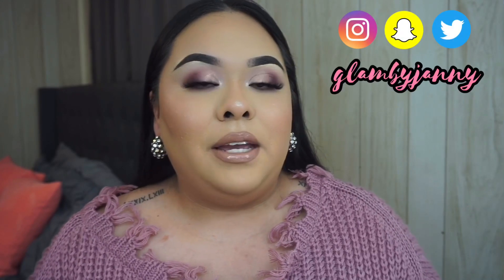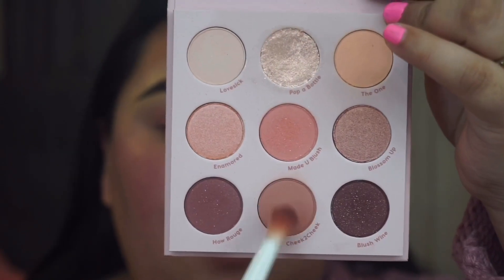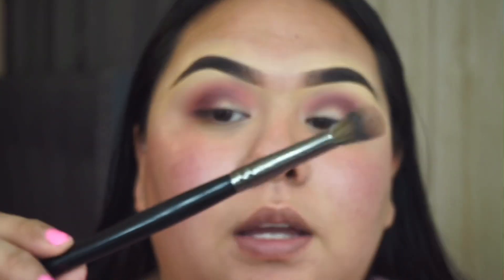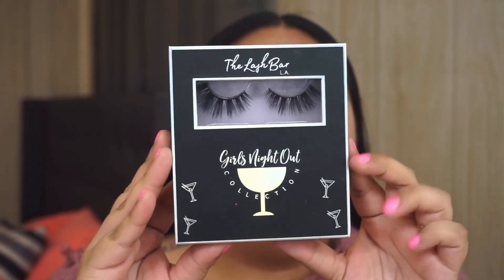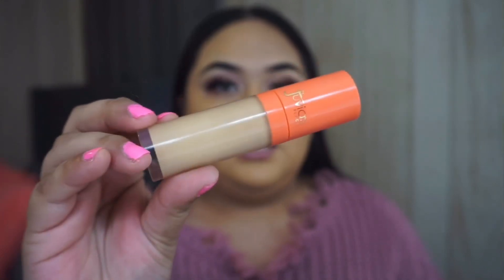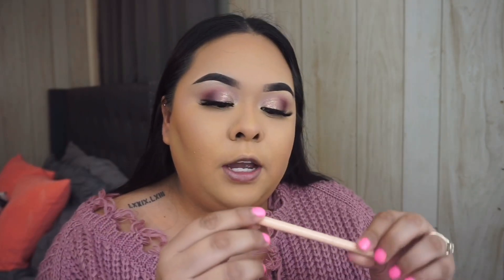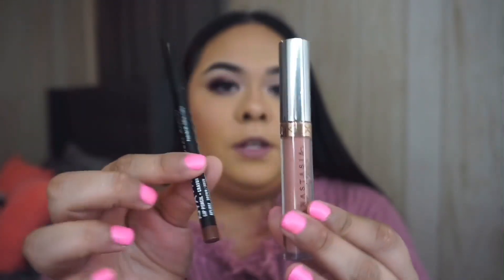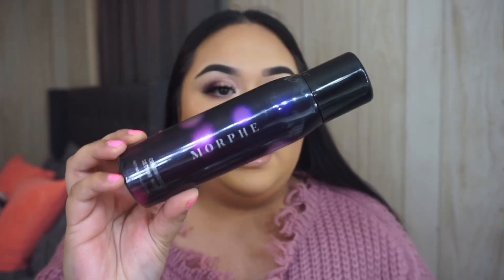Soft PINK Valentine’s Day GLAM 💕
Hey guys, I hope you enjoy this video. This is my first official valentines day makeup. I’m so excited for Valentine’s Day and am happy to be bringing you guys ideAs 💕💕